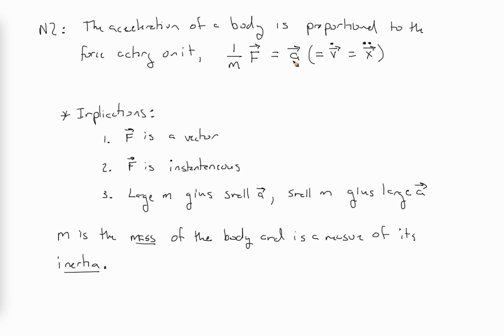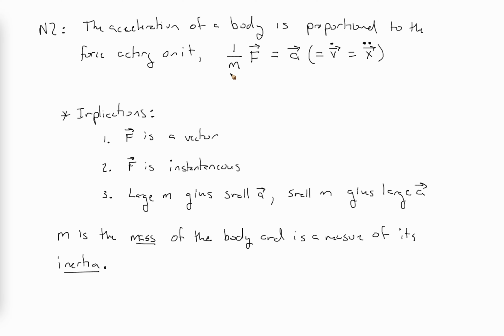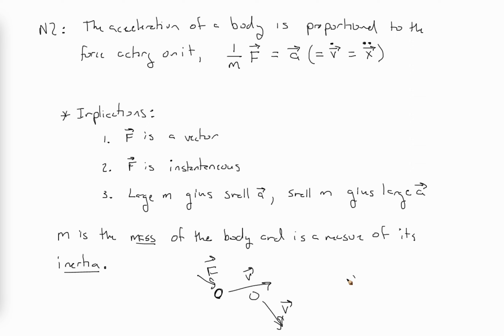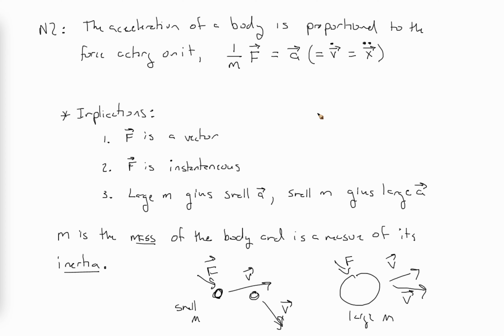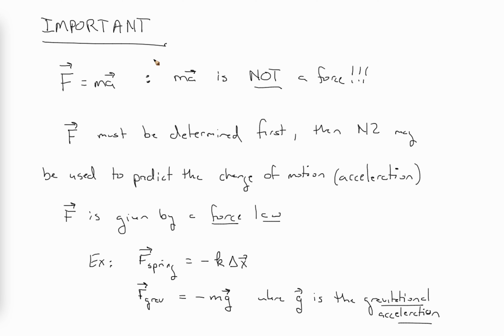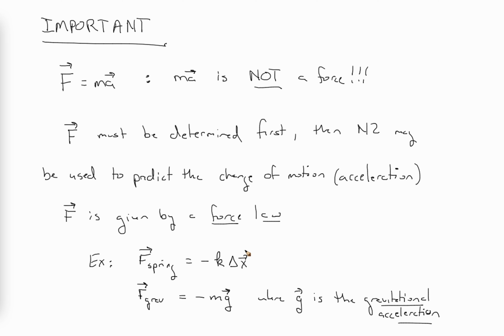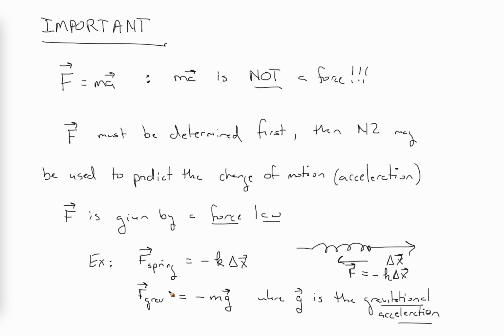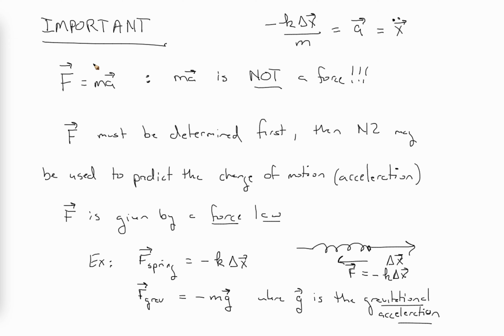Newton's second: F = ma and mass